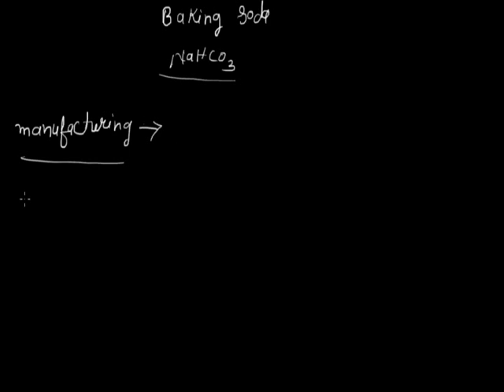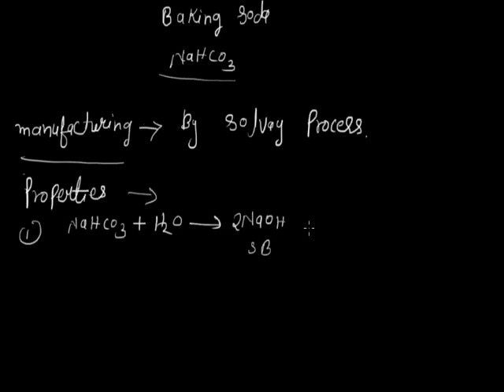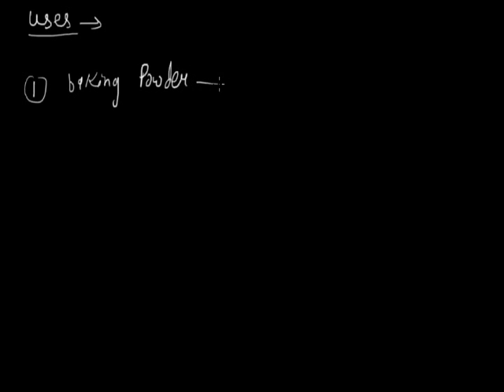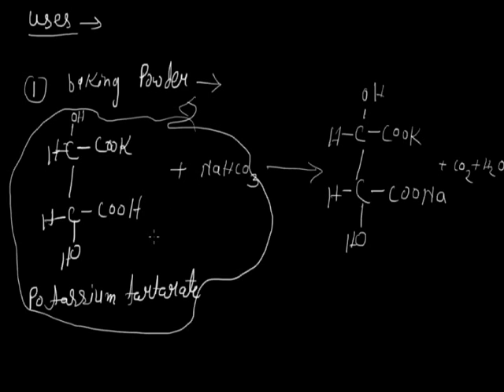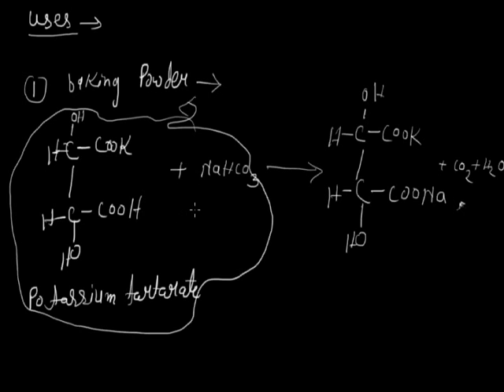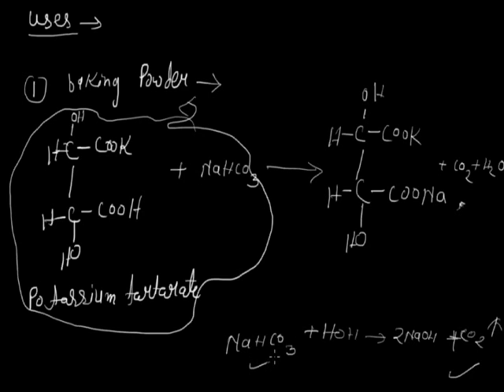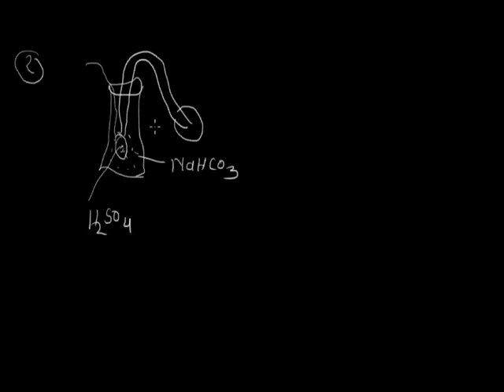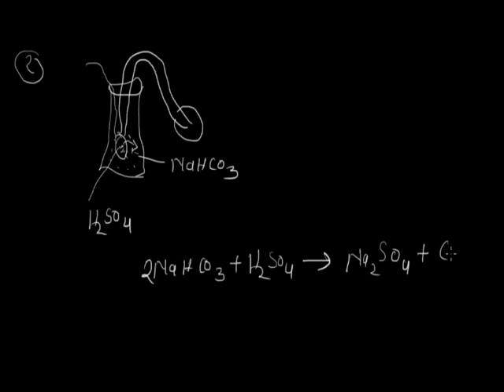Salt 005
Backing soda